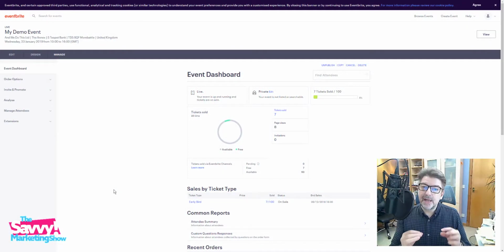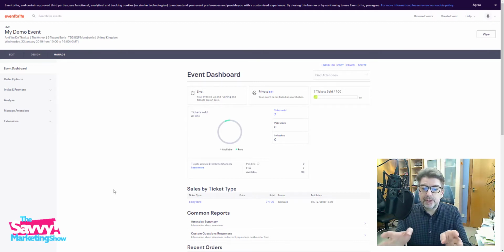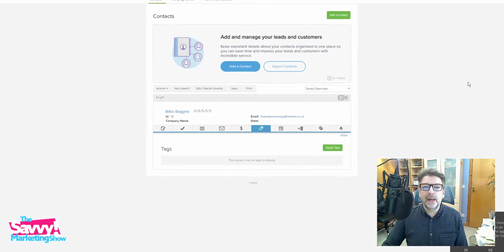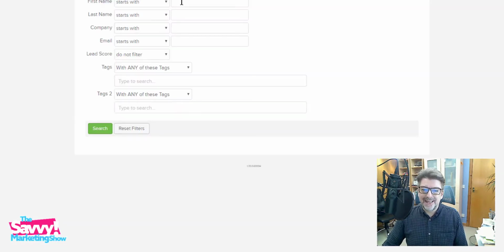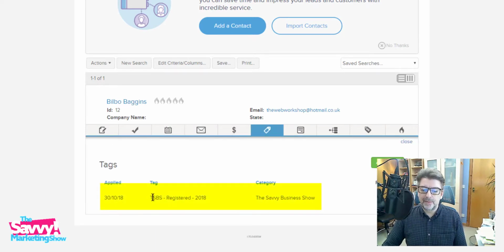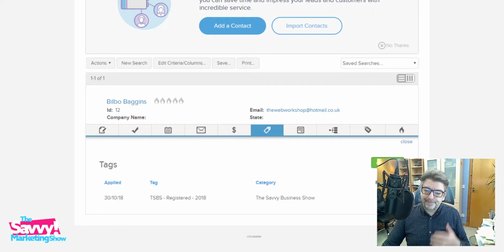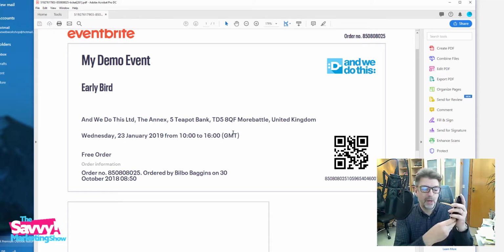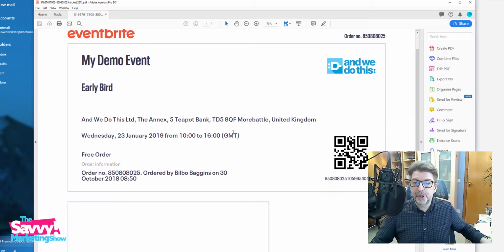TSMS Episode 8: How to automatically follow-up with event registrations & attendees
Do you organise events and use ticketing or pre-registration? Here are some techniques that can supercharge your engagement with customers.

In this episode of The Savvy Marketing Show, I'll show you how you can automatically start pre-event campaigns, plus engage with attendees as soon as they check-in to your event.

When you start thinking about all the different uses for these simple processes, the possibilities are very exciting indeed.